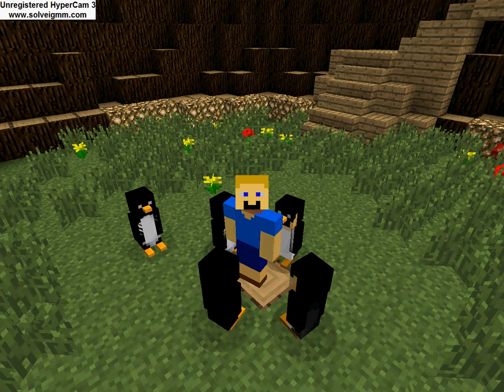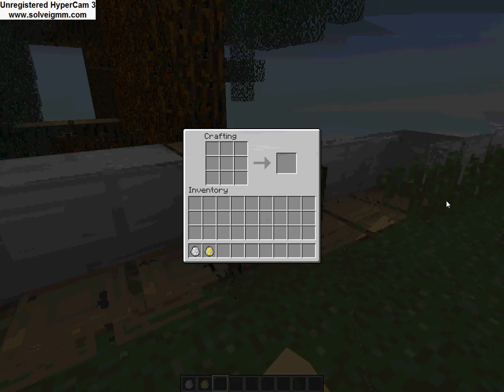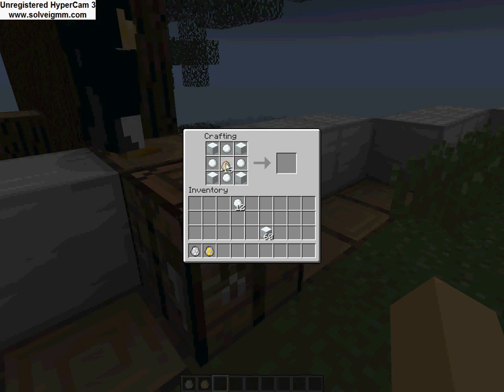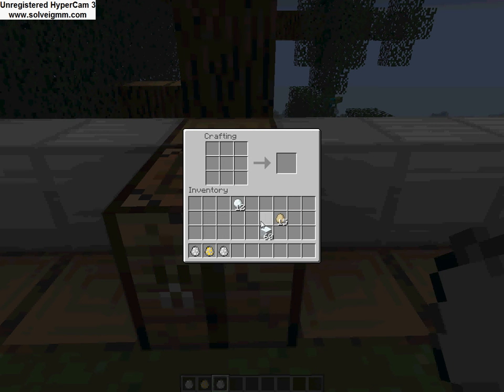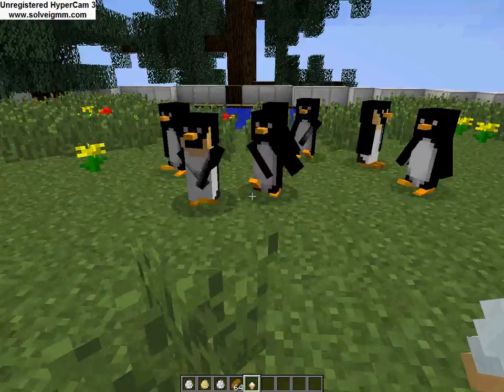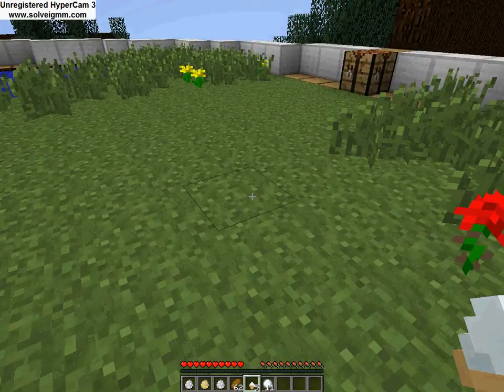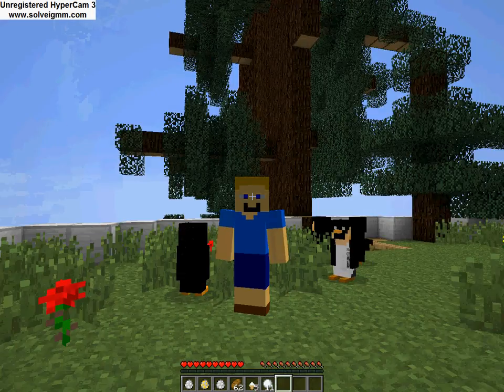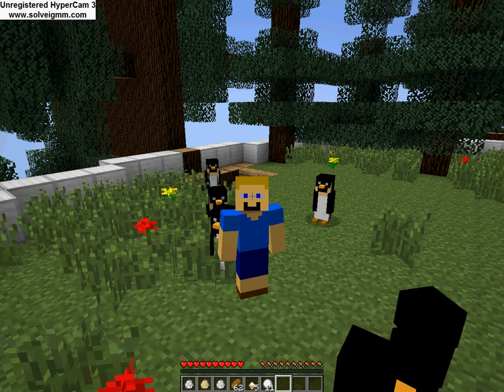Minecraft Mod: Pet Penguin Mod [1.3.2] [Episode13]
Or skype,skype name: gibbygibson3409